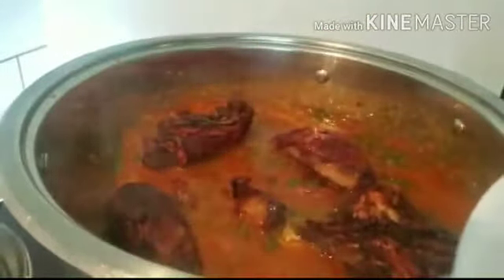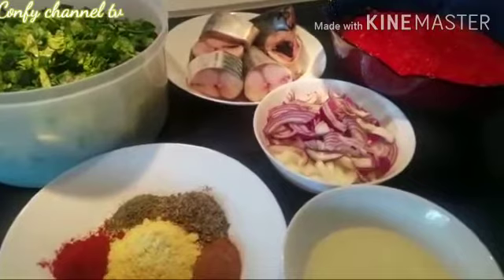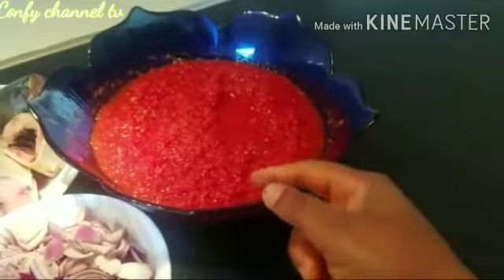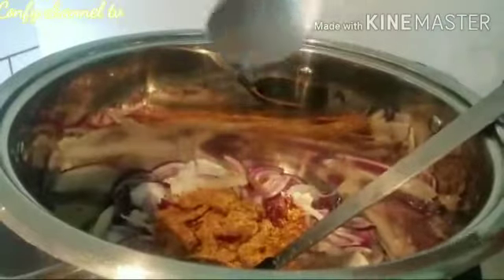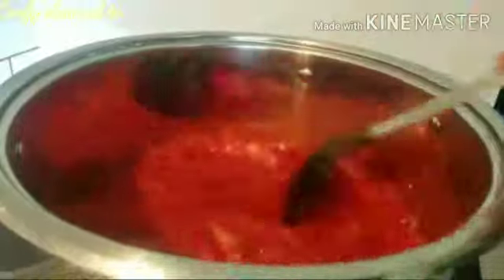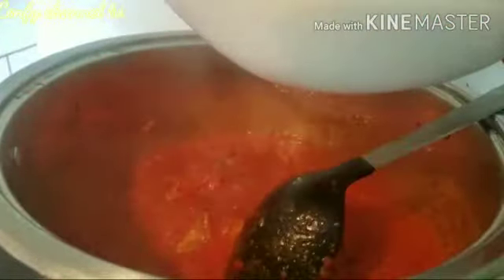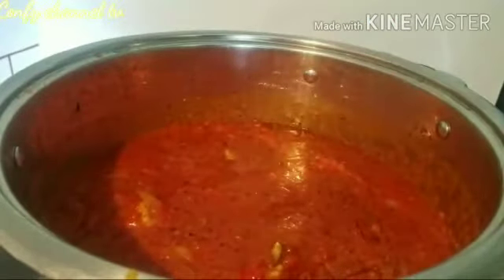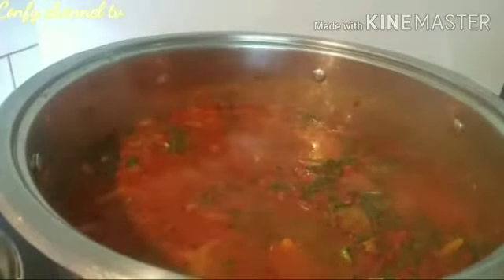My yummlious vegetable stew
Welcome guys , this is confy channel tv, pls dont forget to subscribe, likes, share and that Notifications bell is important guys so you will be the first to update any time I upload new videos.